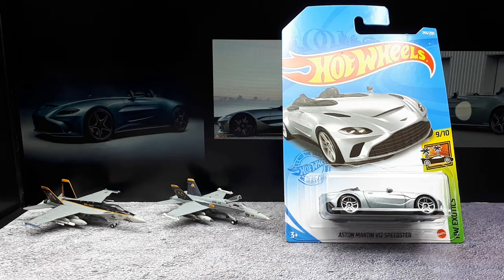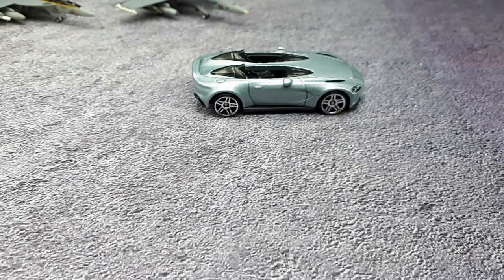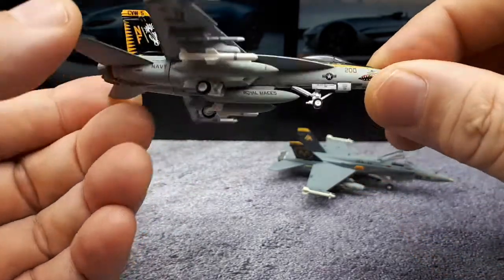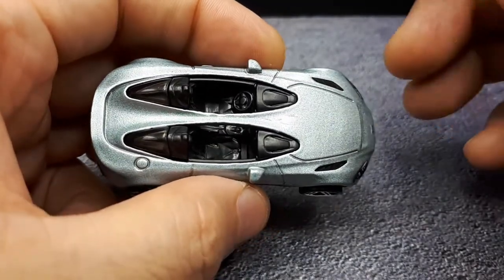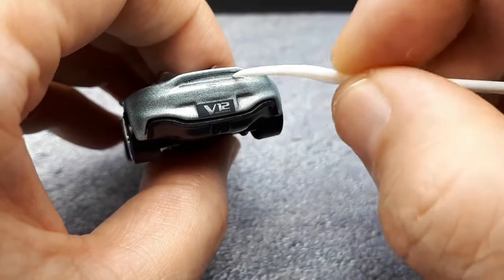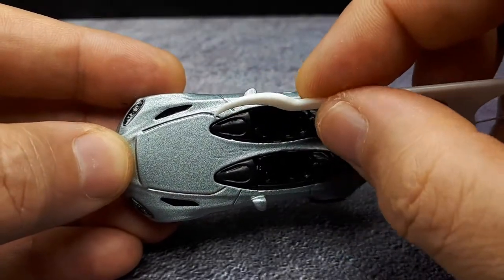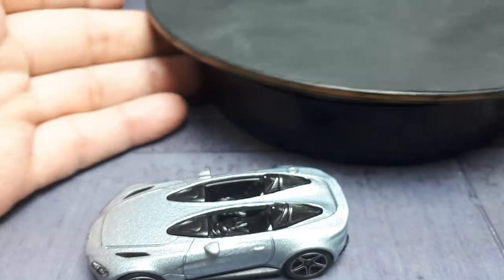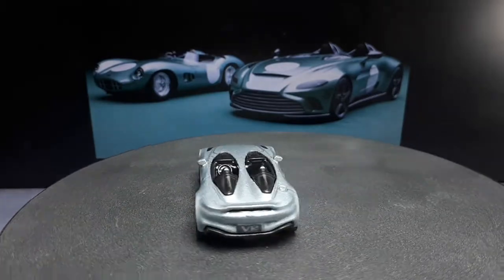1/66 Aston Martin V12 Speedster by Hot Wheels w/3D printed wheels custom